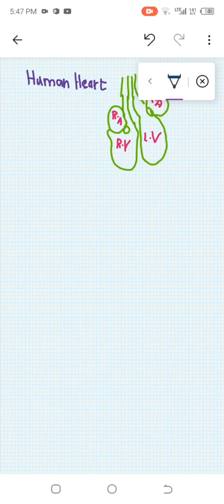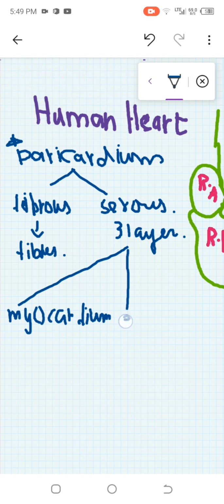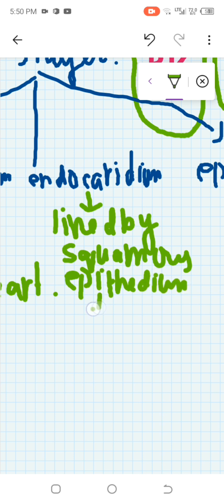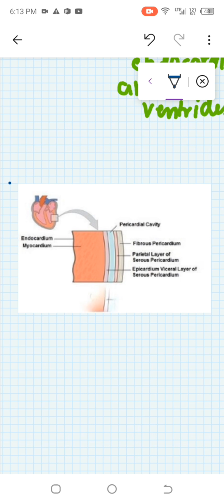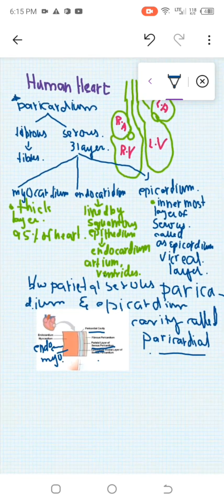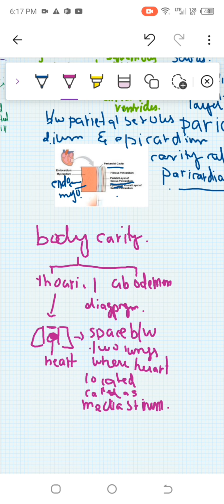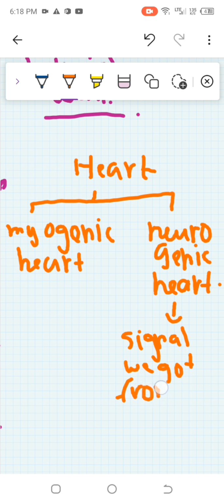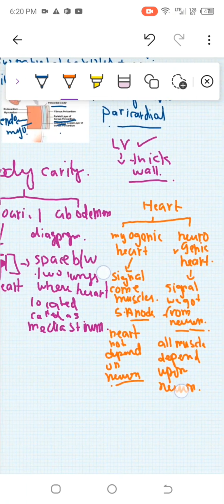CIRCULATION|| LECTURE 3 || STRUCTURE OF HEART || MDCAT / NEET